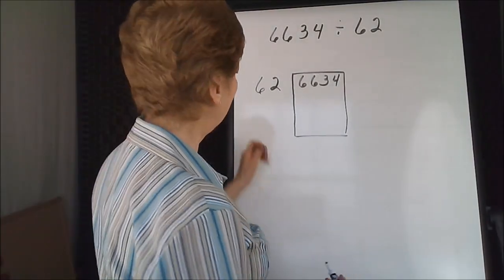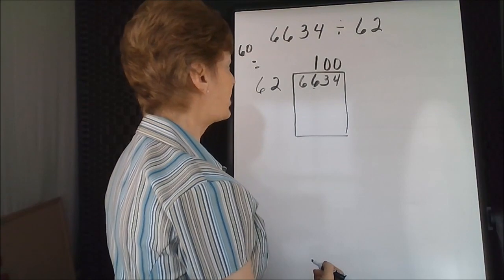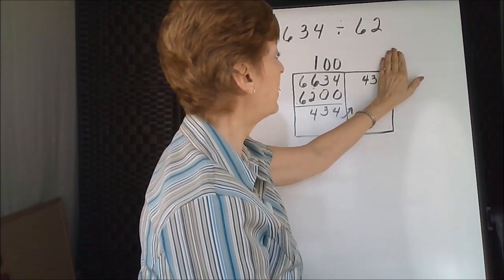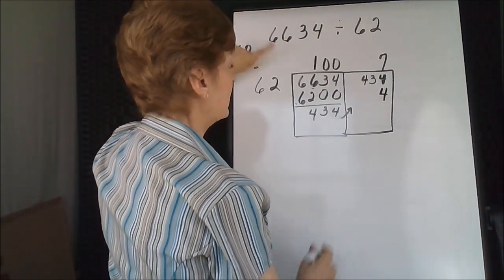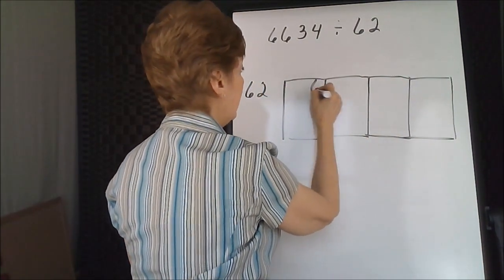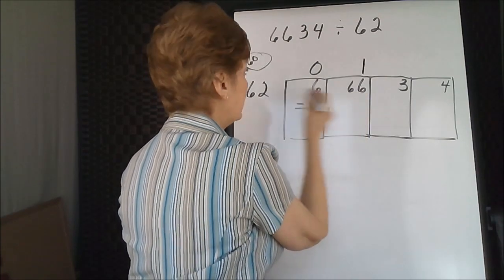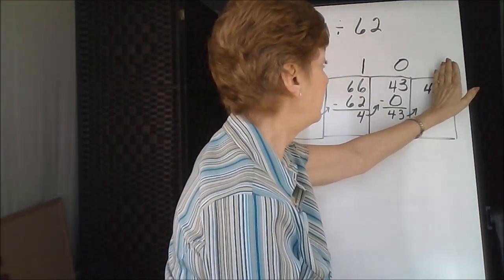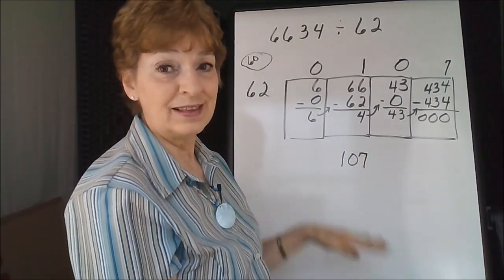Box Area Model Example 2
Box Area Model (and rounding in the student's thinking) solves (6,634 divided by 62).  Emphasis placed on place value and partial products.